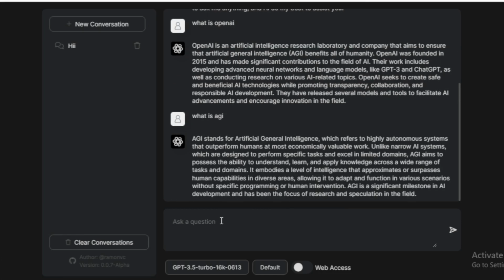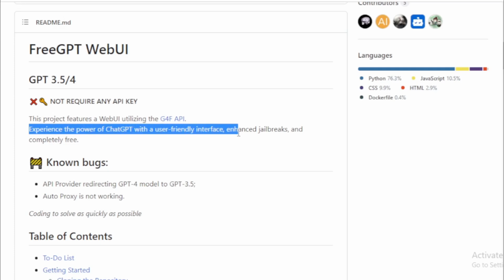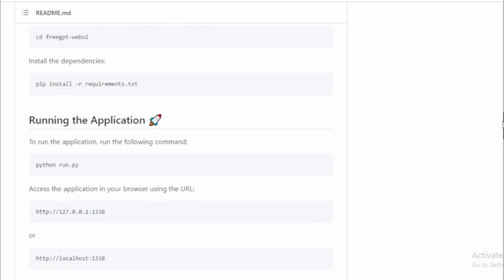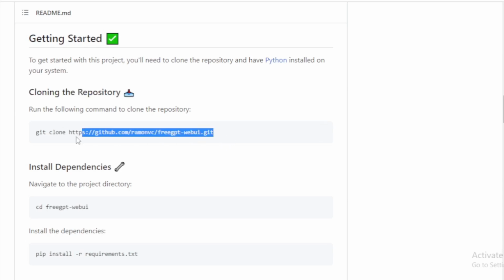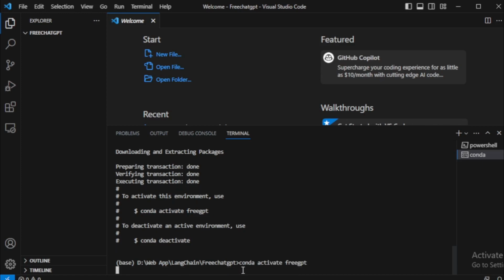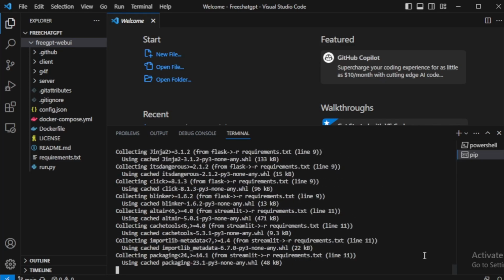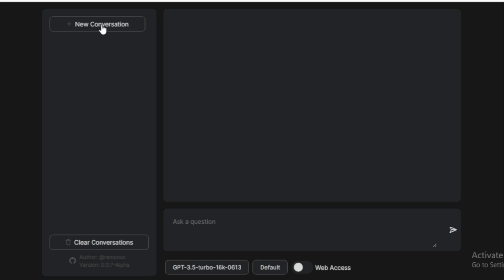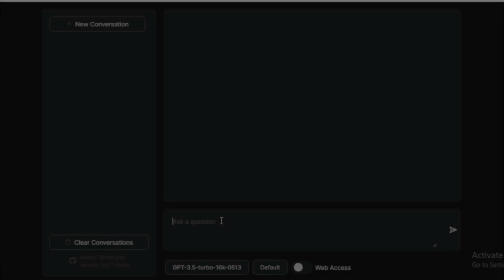Build Your own ChatGPT without OpenAI API Key ! FREE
"Ready for a hands-on AI project? In this tutorial, we guide you through building your very own ChatGPT model without needing an OpenAI API key. This video explores a free and open-source project that empowers you to construct and operate your personalized AI conversational model. It's time to break away from limitations and unleash your AI potential.

Note: This video only educational purpose, if you use this project based upon your own risk...